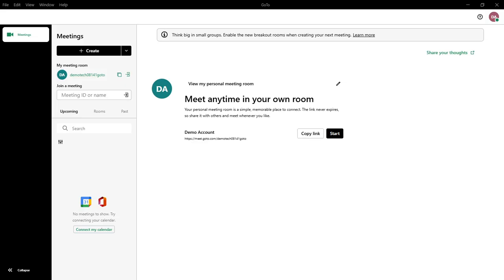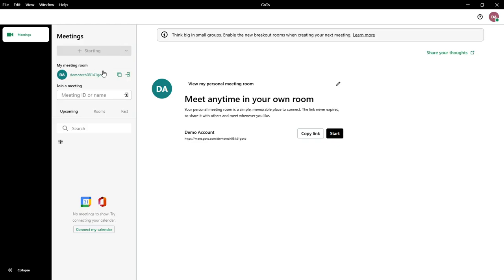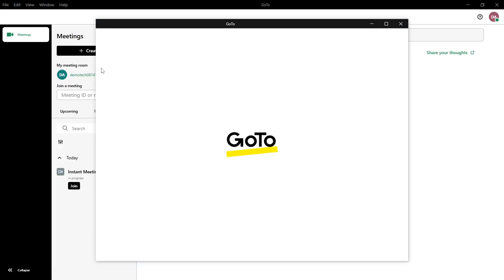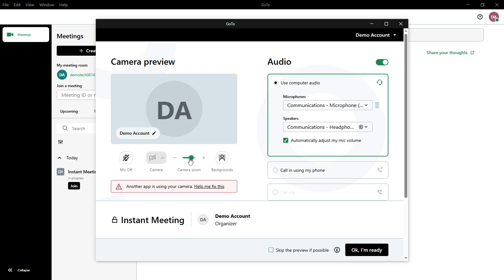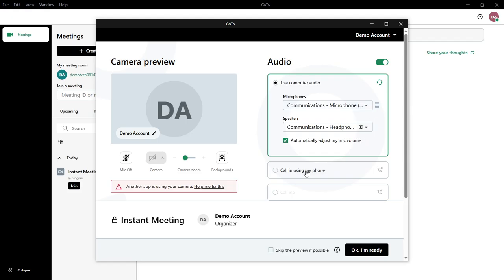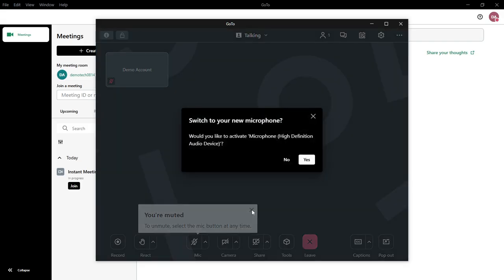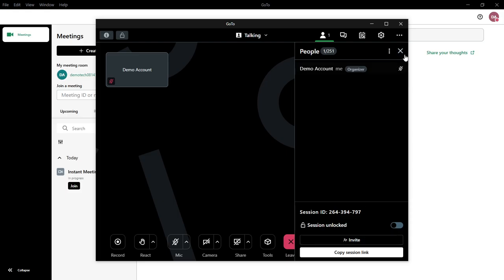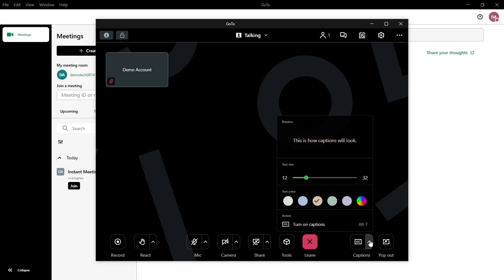How to Set Up GoToMeeting [2026 Full Guide]